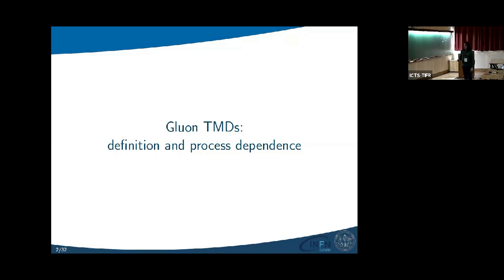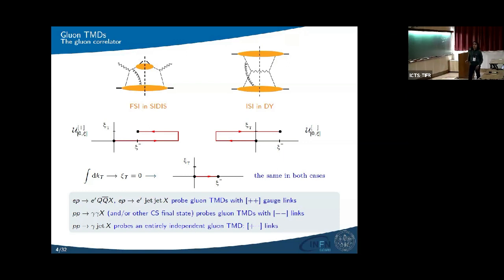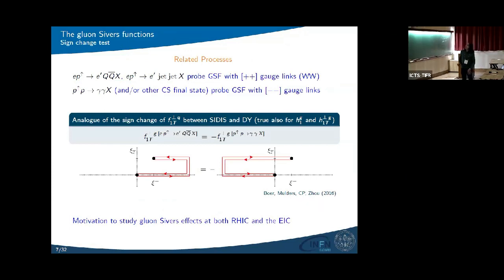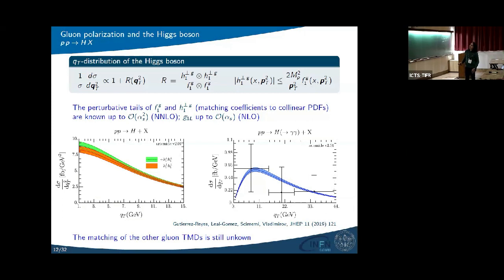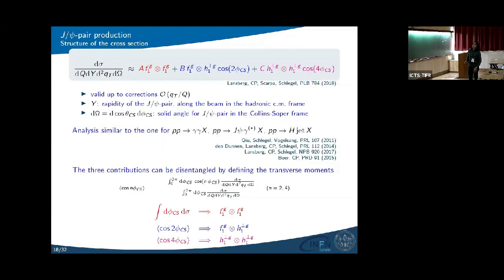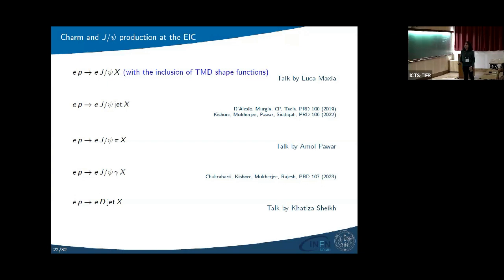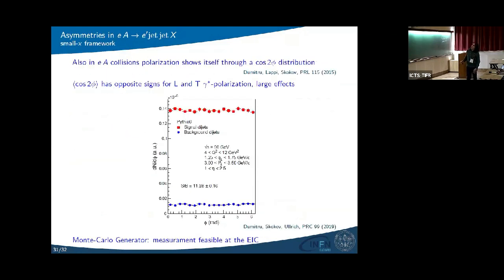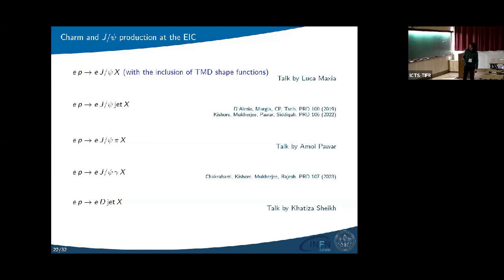Status of Gluon TMDs and Role of EIC by Cristian Pisano